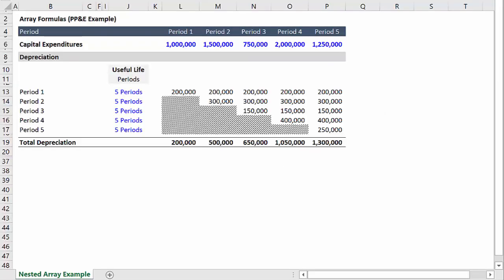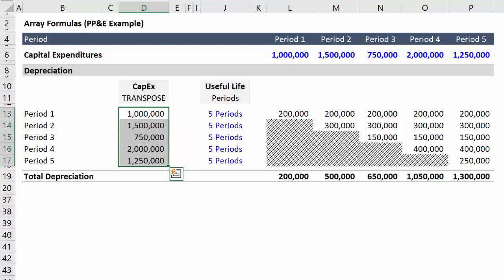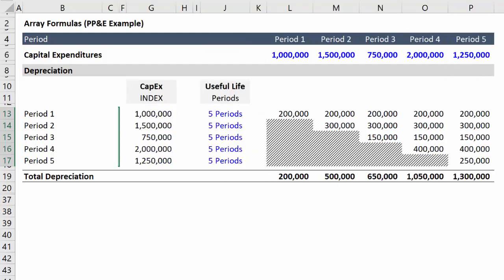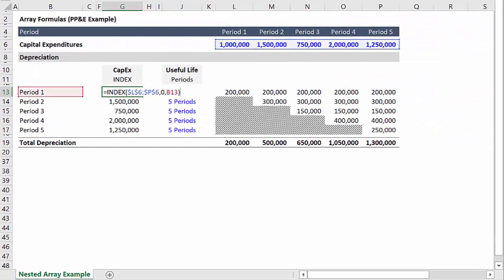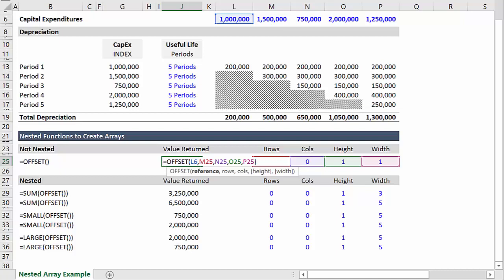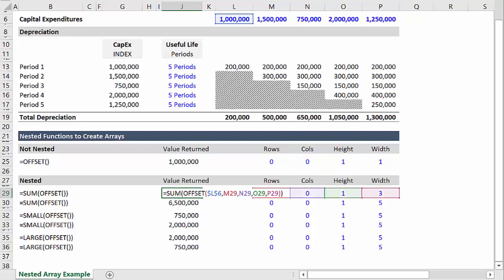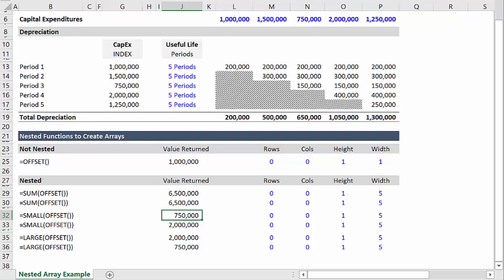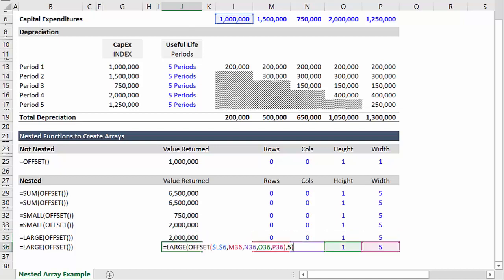Arrays in Excel Without Ctrl+Shift+Enter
I have always tried to use arrays in Excel without inputting an "array formula" using Ctrl+Shift+Enter. For reasons described in this video I think it is a more flexible approach. This video provides some very elementary examples, but once the approach is understood you can create very powerful formulas.